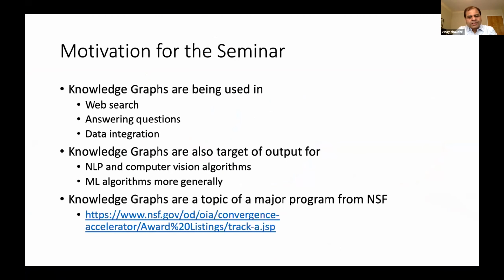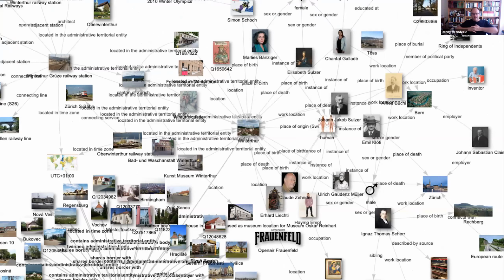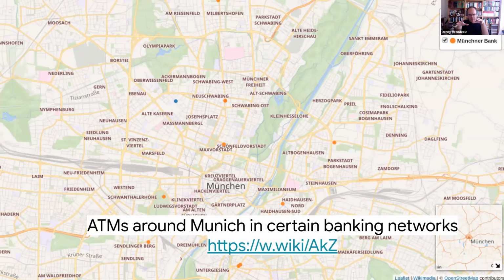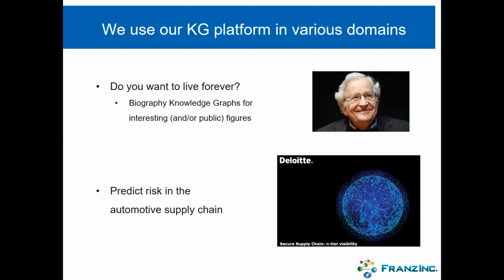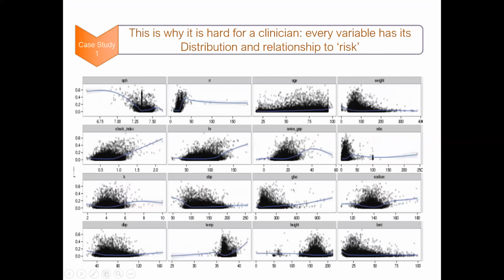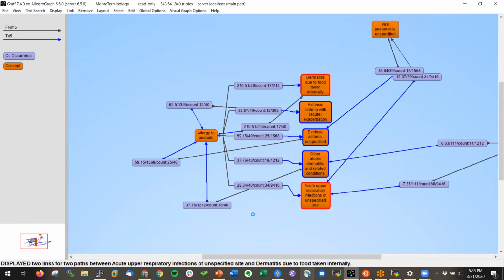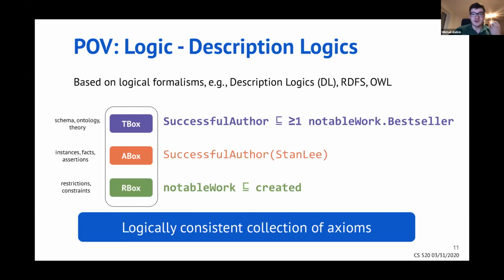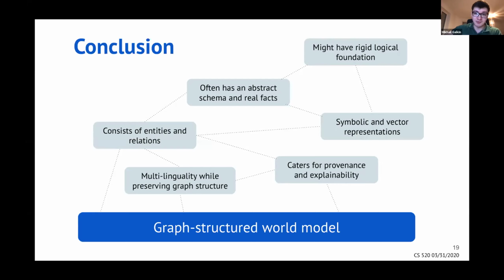CS520: Knowledge Graph Seminar Session 1 (Spring 2020)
What is a Knowledge Graph?